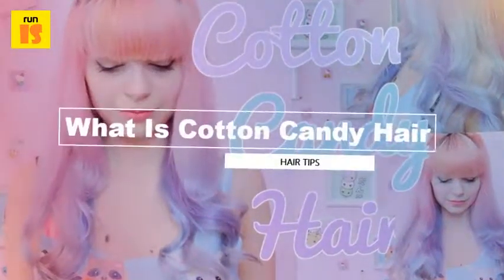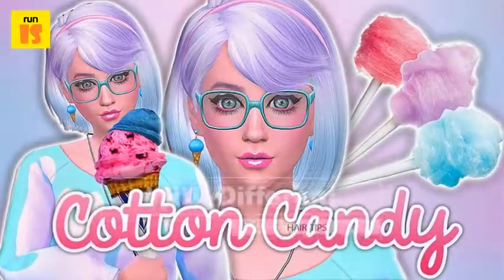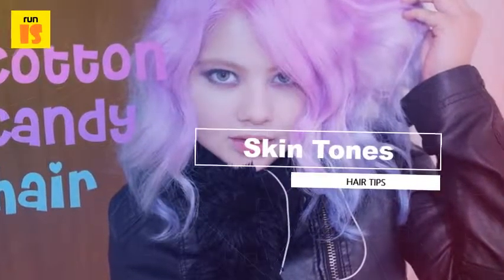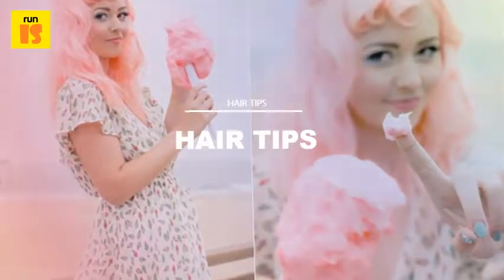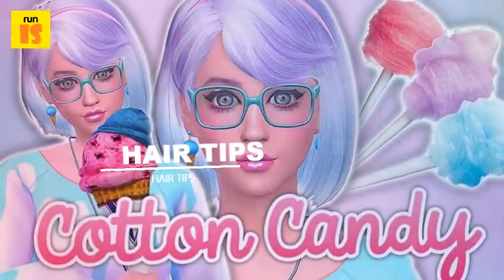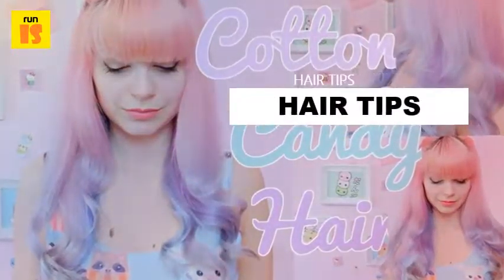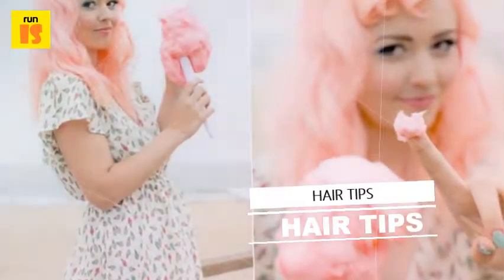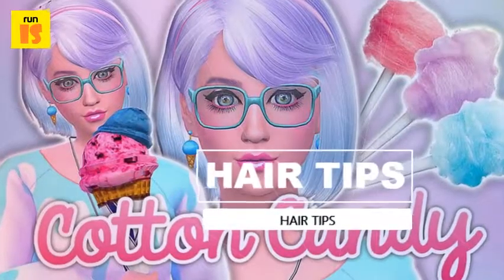What Is Cotton Candy Hair Know About It